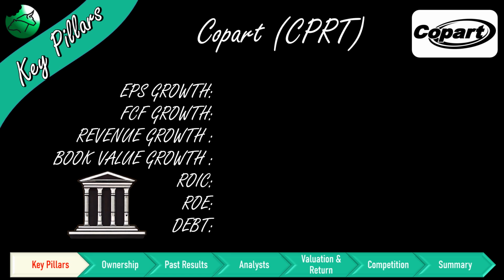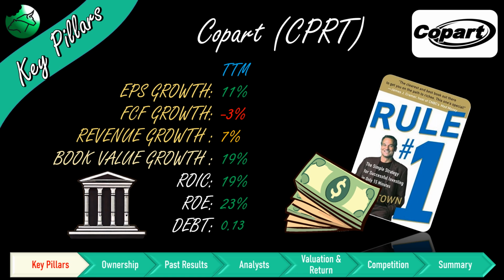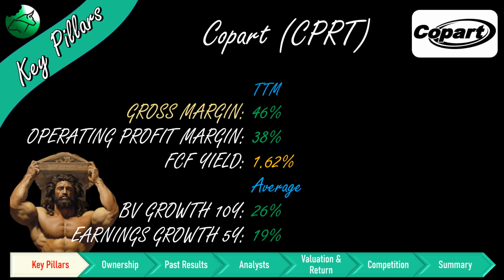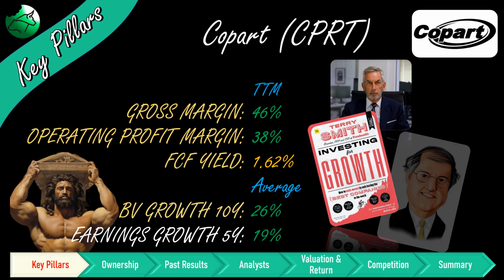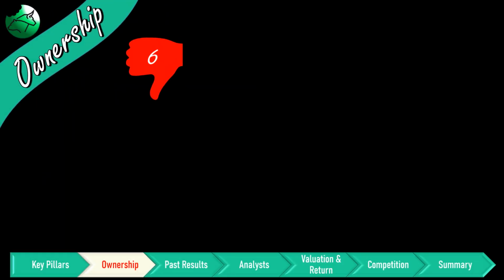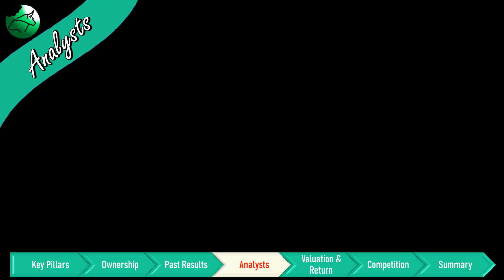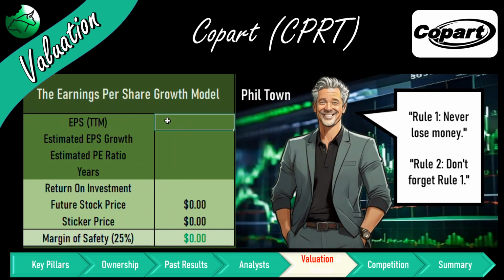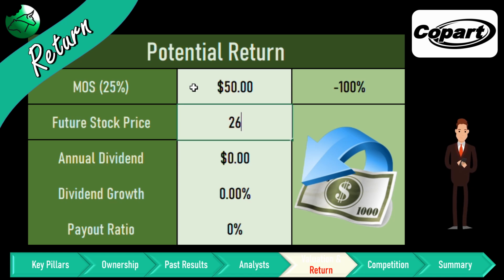Revving Up Profits: Is Copart a Hot Investment?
🔍 Copart Stock Analysis: Buy or Pass?

In this video, we will conduct a detailed stock analysis on Copart (CPRT) to determine if it is worth buying. Watch now to find out!

Chapter:
00:00 – Introduction
00:20 – Key Pillars
03:10 - Ownership
03:39 – Past Results
04:06 – Analyst Predictions
04:32 – Valuation
05:40 – Potential Return
06:24 - Competitors
07:15 – Summary